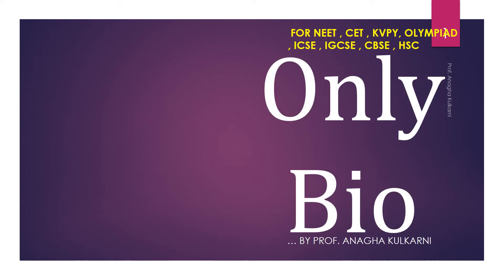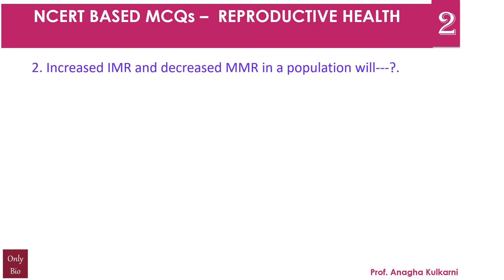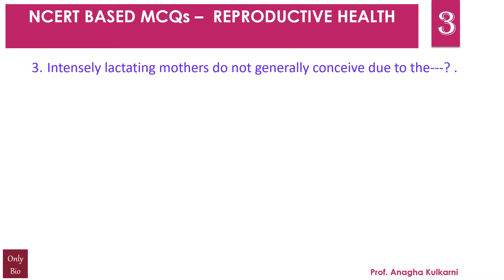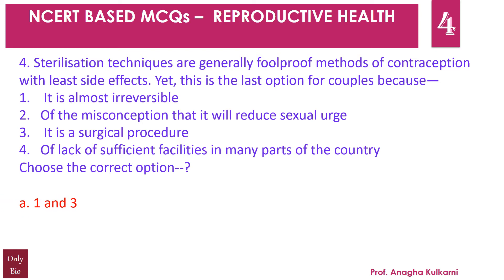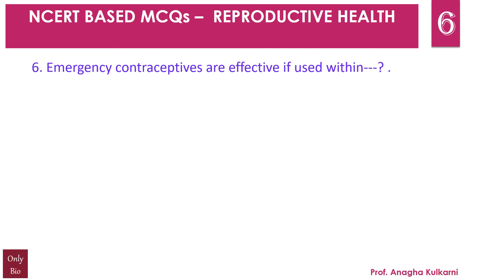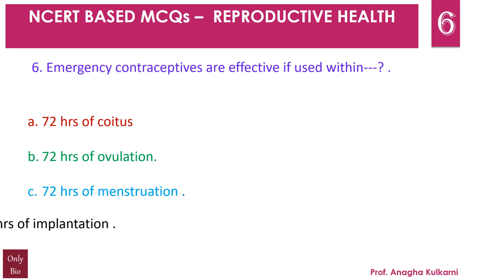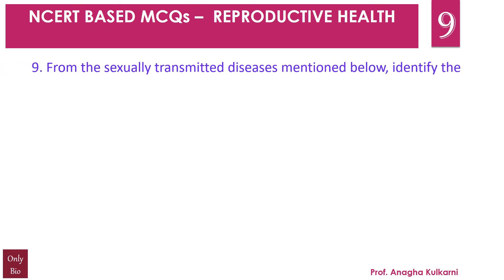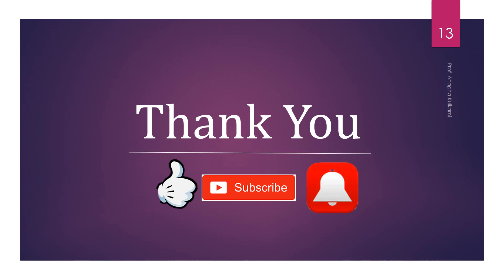REPRODUCTIVE HEALTH MCQS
MCQs on reproductive health  1 to 10
# NCERT
# NEET
# HSC
# PRACTICE MCQs for NEET